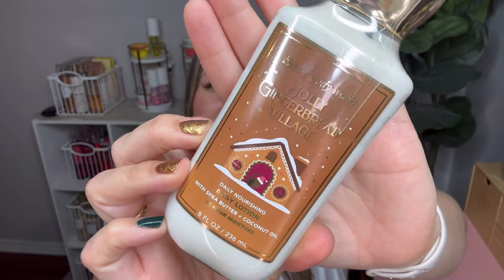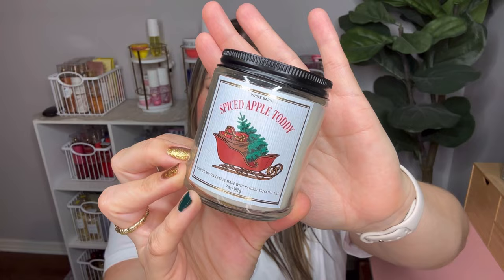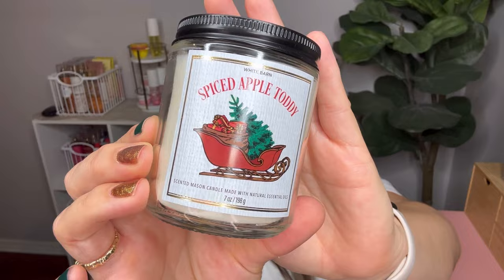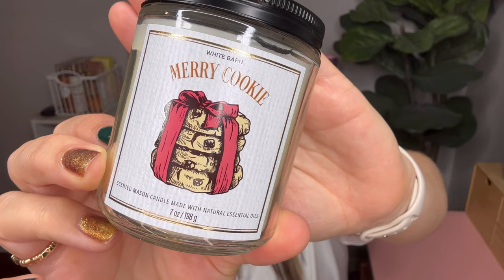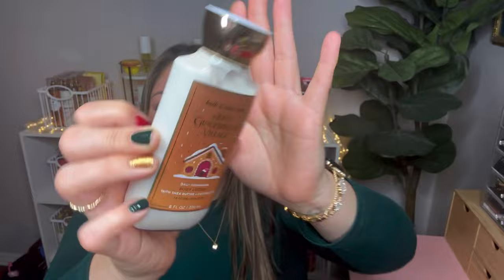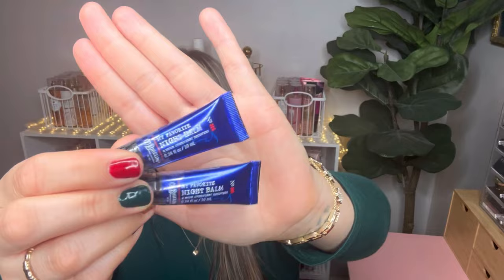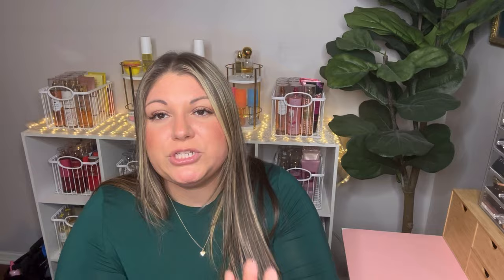Bath & Body Works | Winter SAS & Minis Sale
Hi friends!! Today we have a bathandbodyworkshaul semiannualsale and minis

Hope you enjoys!! As always, take cart, stay blessed, and I’ll see you later. Phil 4:13 ❤️✨

› lizcruzWeb resultsLiz Cruz (@lizcruz.xo) • Instagram photos and videos

✨ ✨We have merch!! Come check it out